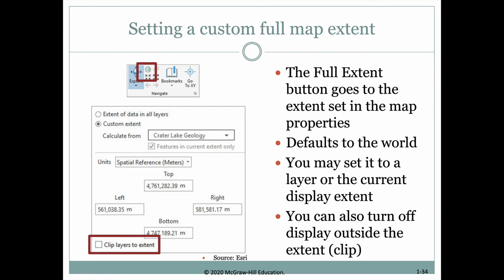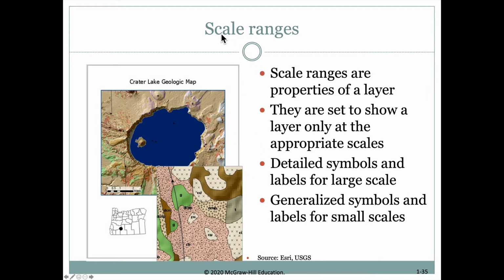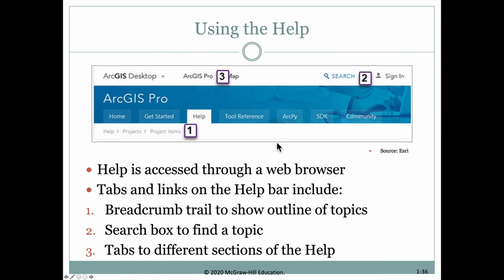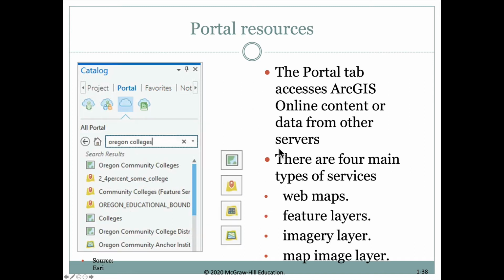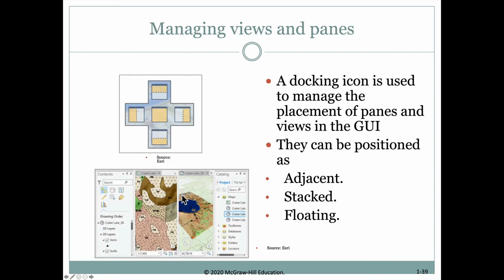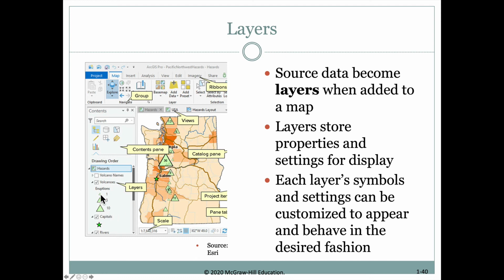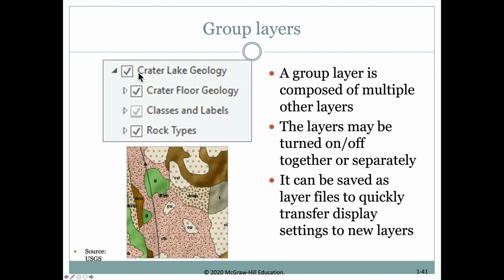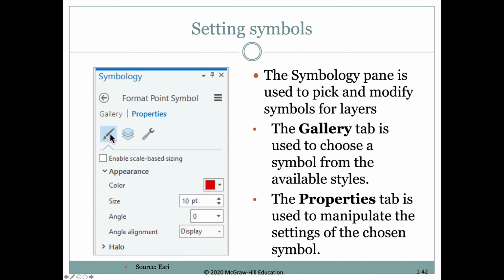Mastering ArcGIS Pro - Lect1h